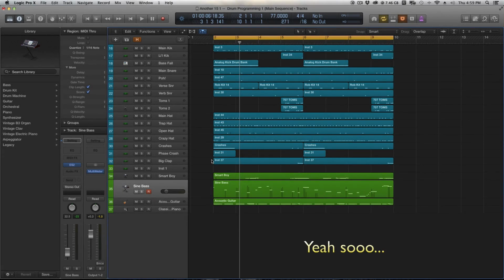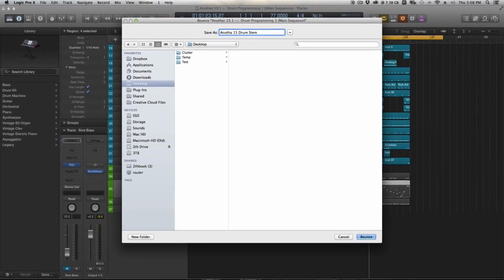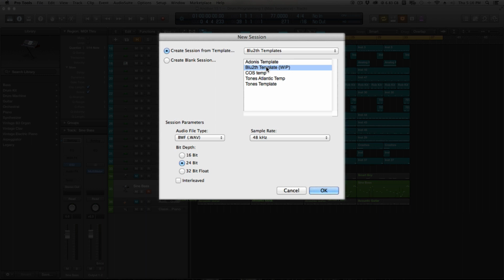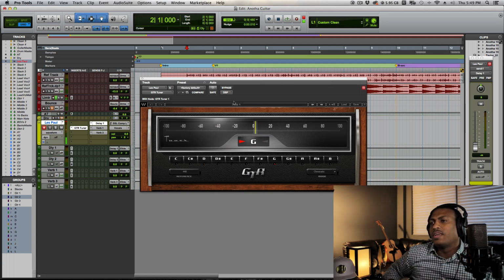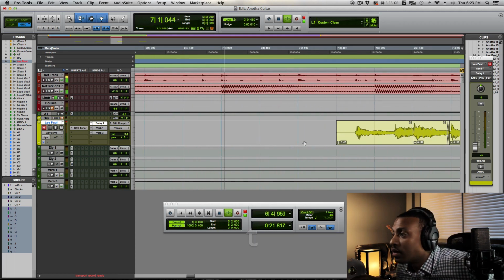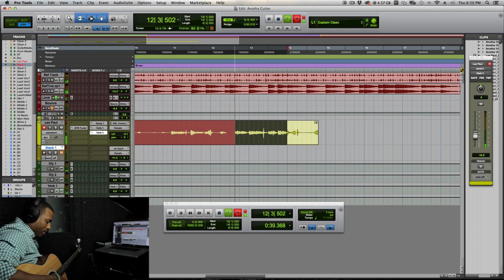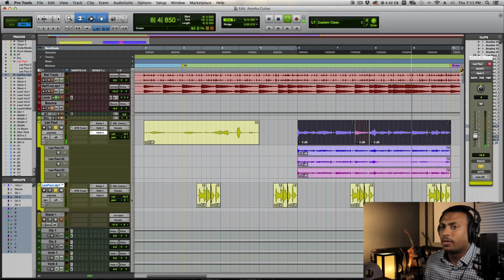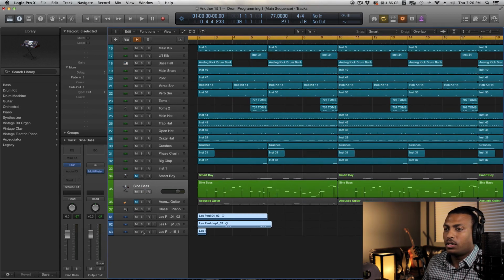A 2thTorial - Making a Record Pt 2 - Recording the main parts.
Here's where I record guitars and bring Pro Tools into the equation.